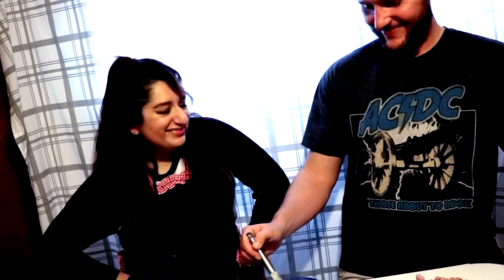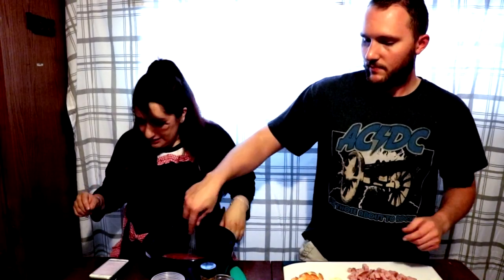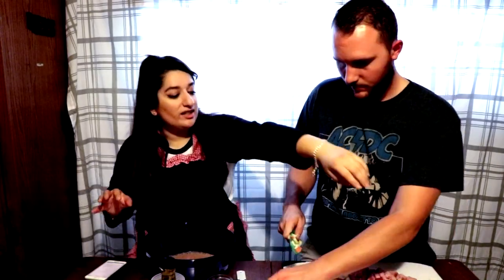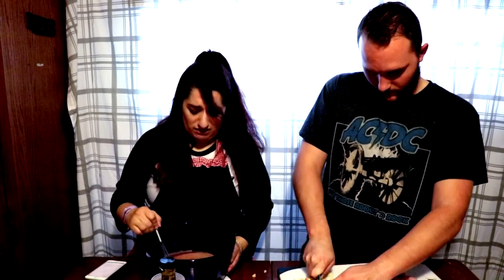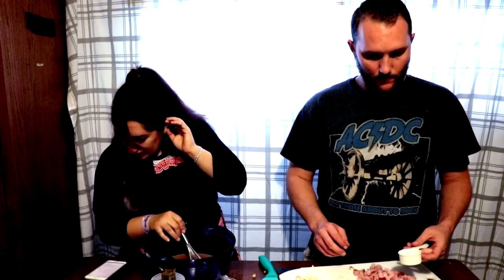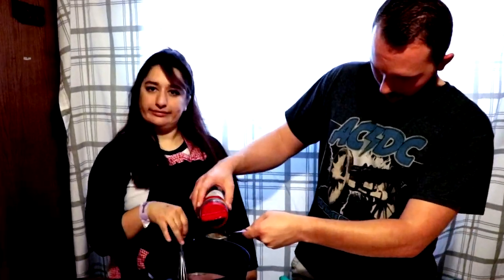Tasting GROSS Vintage Food 5- Apple and Tomato Molds | Live Free Dine Hard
OFFICIAL WEBSITE IS LIVE!

Welcome to the FIFTH episode of the Live Free Dine Hard Vintage Collection!

I want to explore the different dishes that were created in the past that just seemed so bizarre but were popular back in the day!

In this episode, I try the recipe called Apple and Tomato Molds! I’m not quite sure why they chose that to be the title of the recipe lol!

 Here is the link to the recipe if you I’m want to try and recreate the salad yourself!  If you do, send me a picture on Facebook, Instagram, or twitter!  I would love to feature them in my next video!

You guys are awesome!  Never be afraid to be yourself!

NOTE:  I DO NOT GET PAID FOR ANY OF THE ITEMS FEATURED OR REVIEWED ON THESE VIDEOS.  THIS IS PURELY MY OPINION FOR YOUR ENJOYMENT AND ENTERTAINMENT.